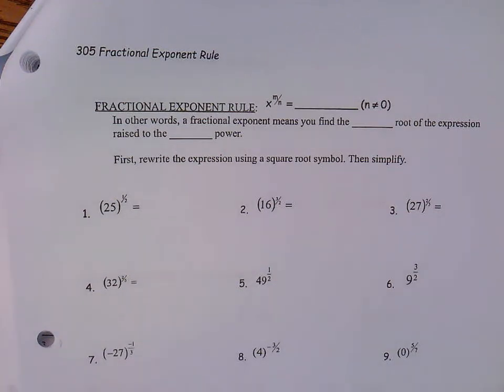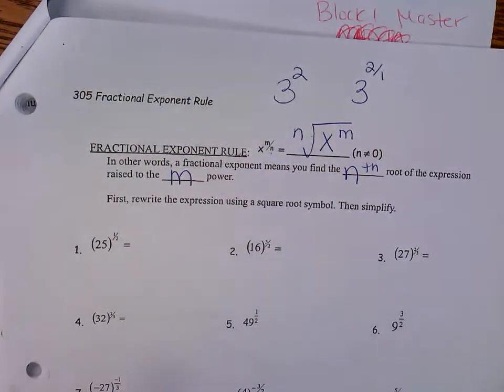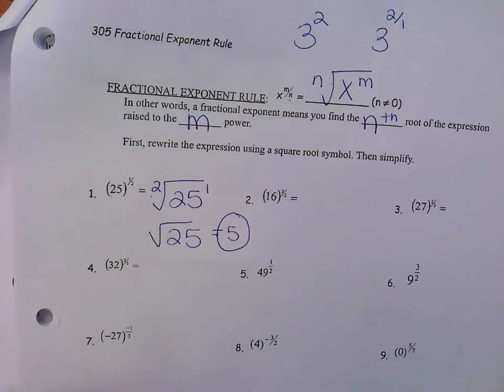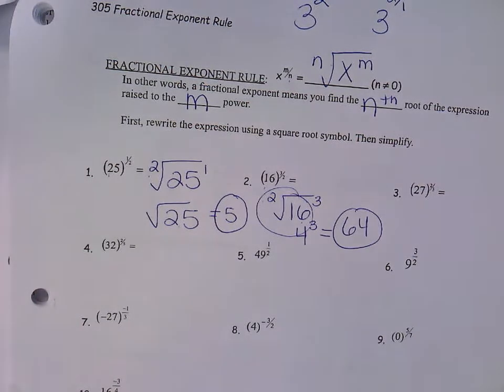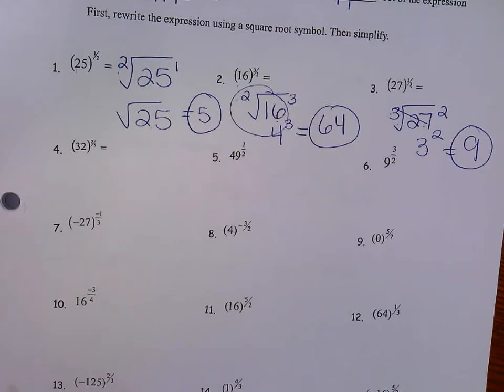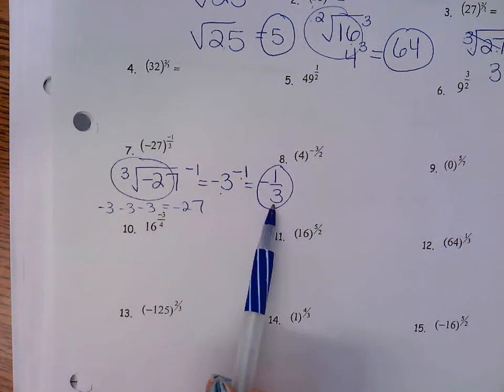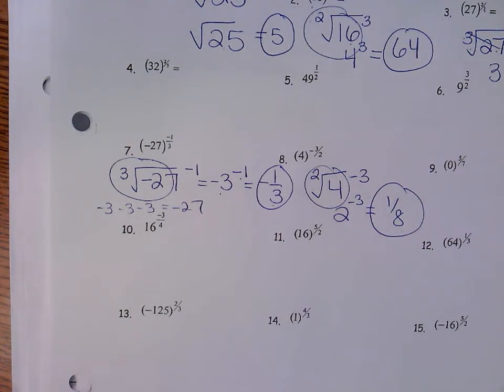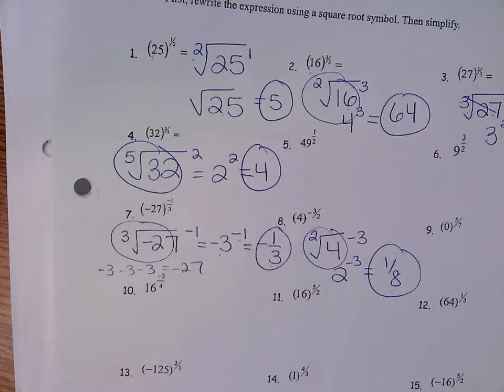305 Fractional Exponent Rule MOV 01227